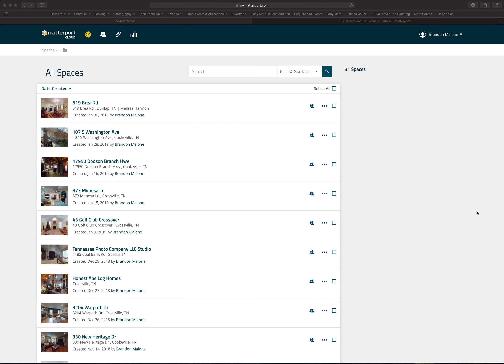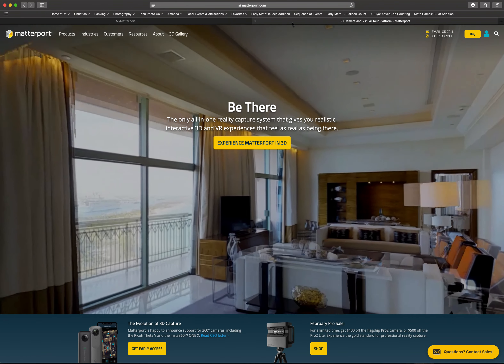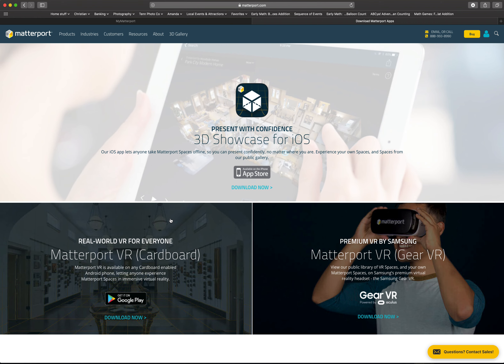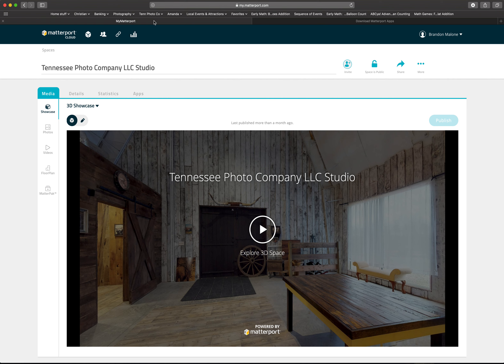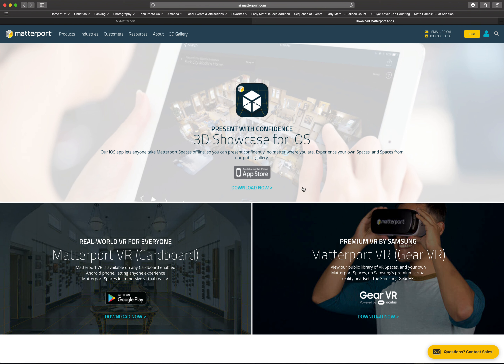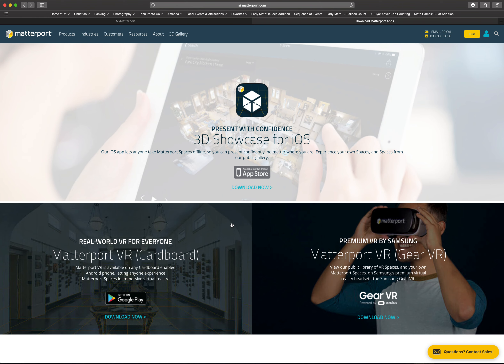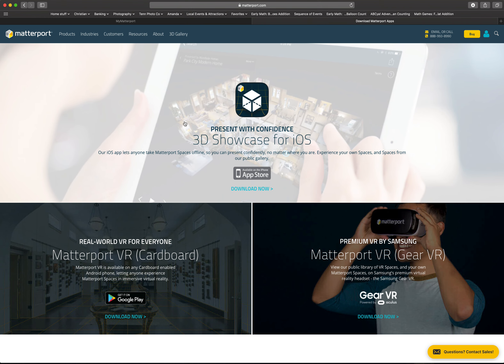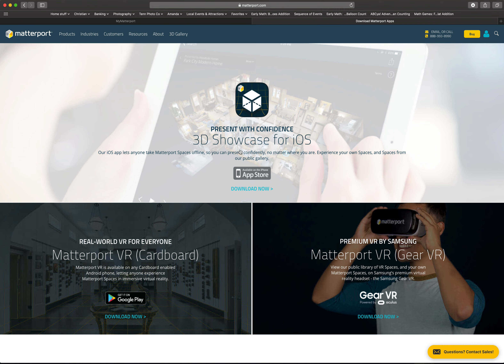Virtual Tour Download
I describe how to find and download the necessary software for your phone or tablet so that you can then find and download your Matterport virtual tour job so that you can have it accessible without internet or cellular signal.